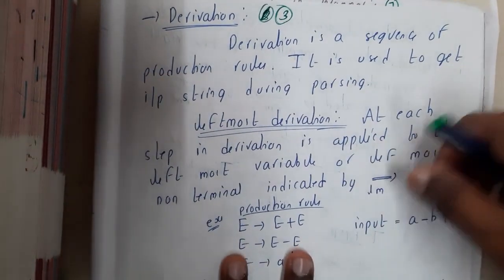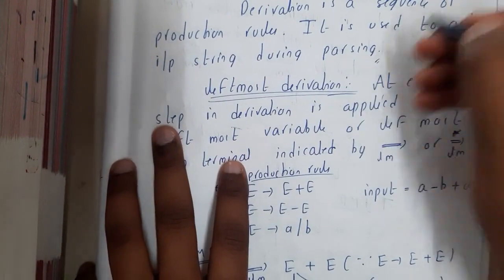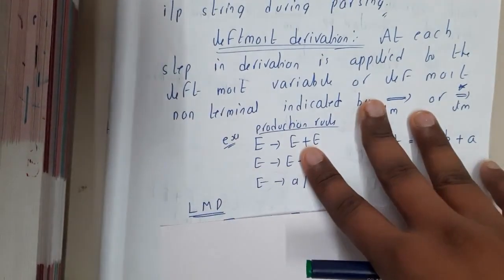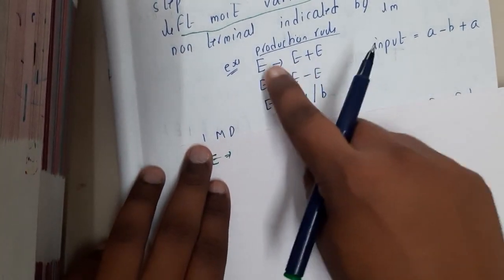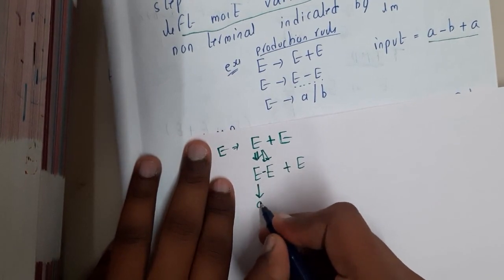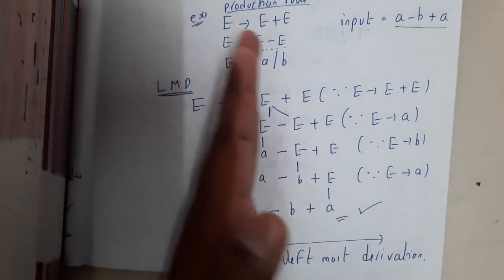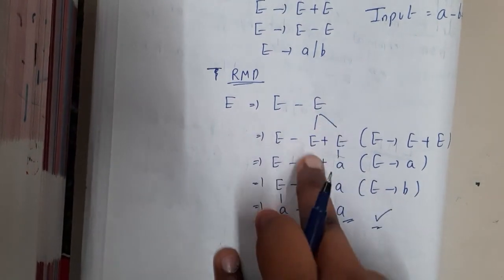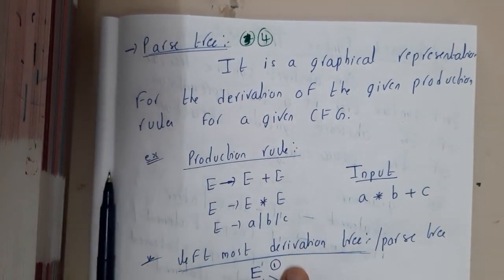2.3 Derivation of grammar